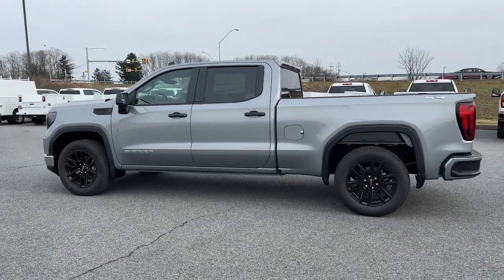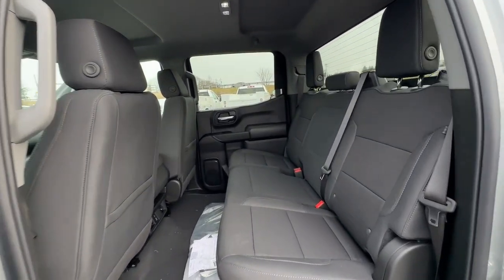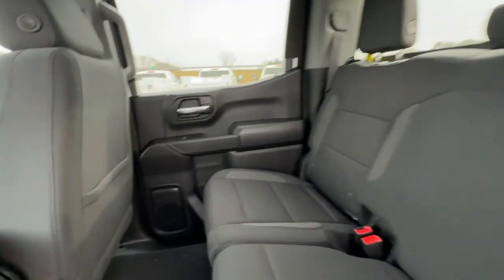2024 GMC Sierra_1500 Pro PA Easton, Allentown, Bethlehem, Hellertown, Phillipsburg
New 2024 GMC Sierra_1500 Pro available at Star Buick GMC Easton located in 260 Country Club Rd, Easton, PA, 18045. Servicing the Easton, Allentown, Bethlehem, Hellertown, Phillipsburg area.

Get into the  2024  GMC Sierra. This strikingly handsome Sierra delivers full-size pickup strength and plenty of modern comfort and convenience. From its impressive towing and hauling capacity to its quiet, spacious cabin and tech-savvy connectivity, this is the truck built for today's lifestyle. These are just some of the great options this vehicle comes with: Wireless Apple Carplay®/Android Auto®, Apple Carplay®/Android Auto®, Pre-Collision System, Intelligent Auto on/off High Beams, Keyless Entry, Back-Up Camera, Premium Sound System, Lane Keeping Assist, Bed Liner, Heated Mirrors. Make your dreams come true in this can-do Sierra. Come in for a fun and easy test drive. Our team will make it the best part of your day.